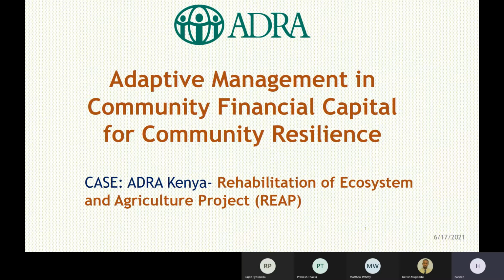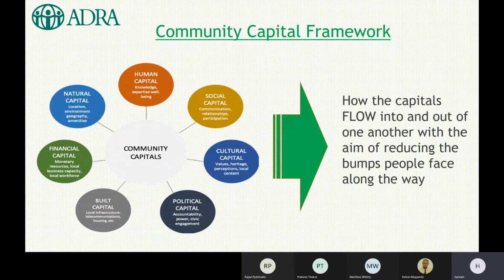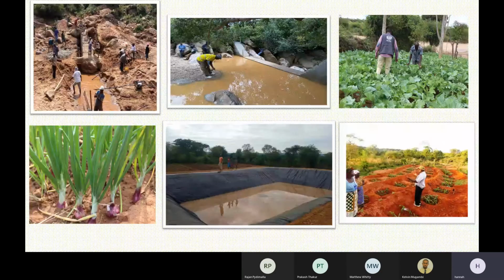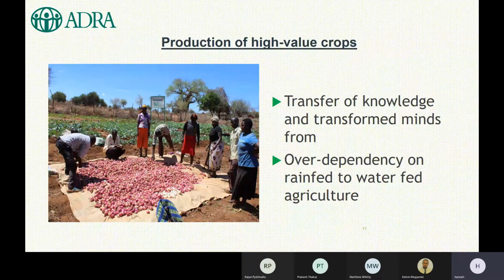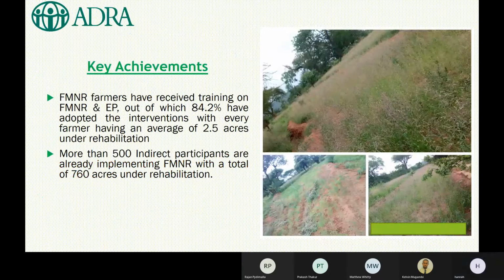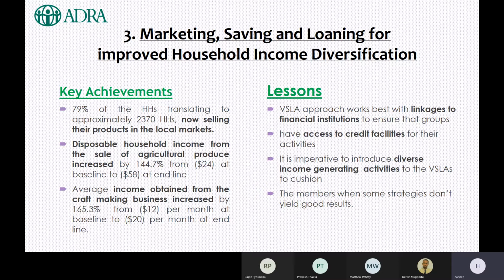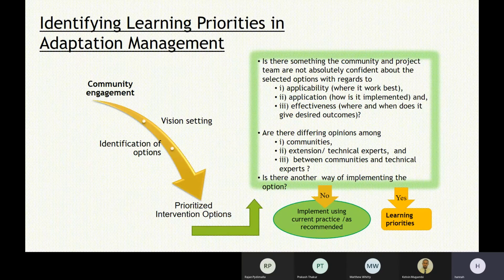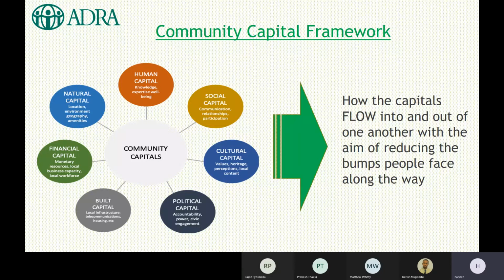Community Adaptive Management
Resillience TLL Monthly Meeting